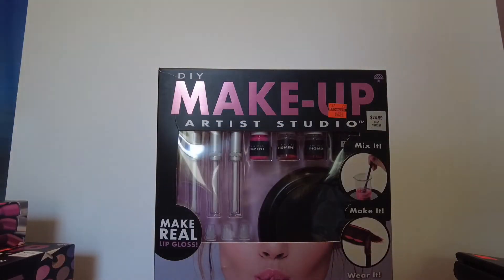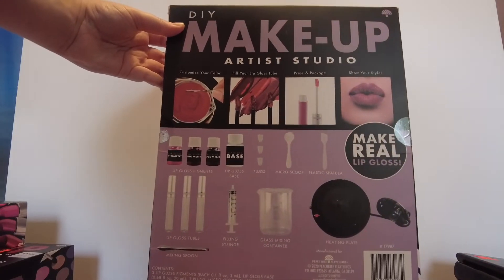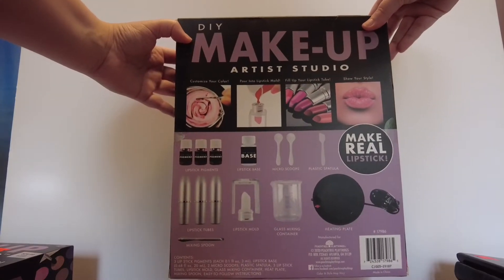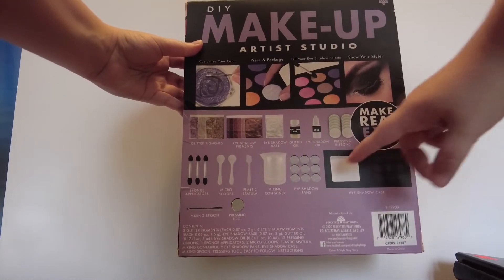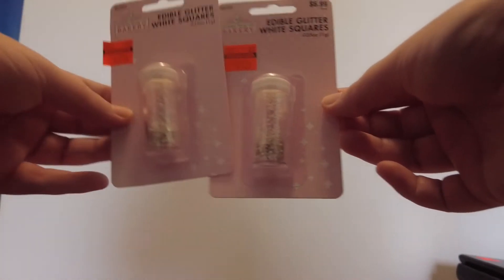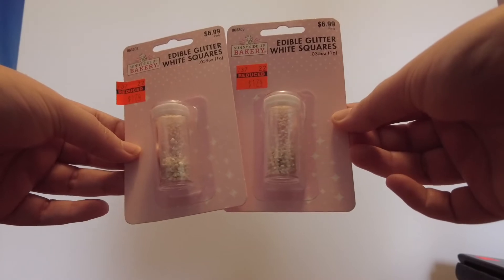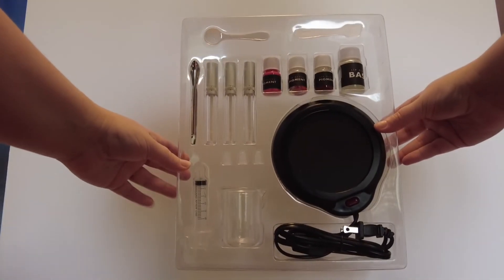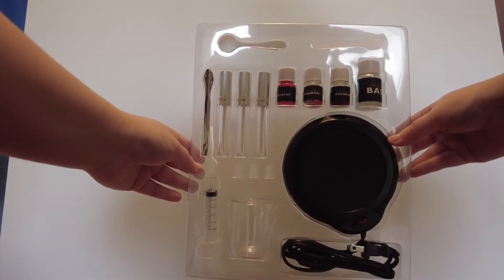Hobby Lobby 75% off clearance haul #2! New STUFF!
Hobby Lobby 75% off clearance haul #2. Found new stuff on sale.